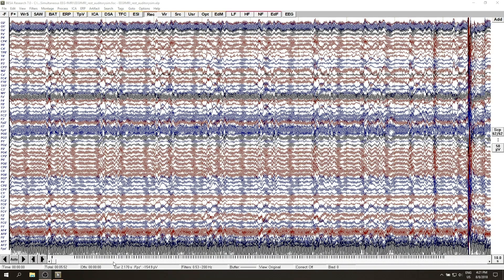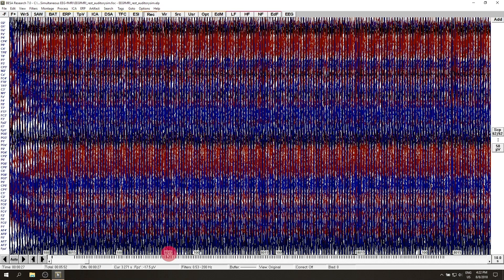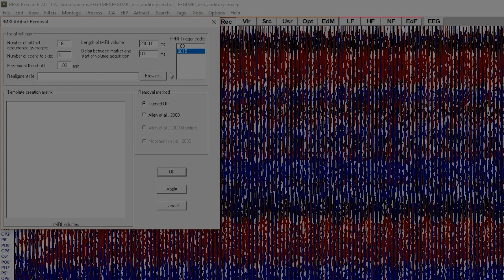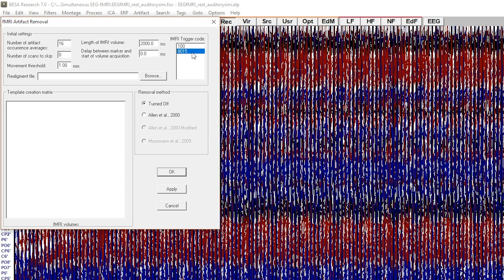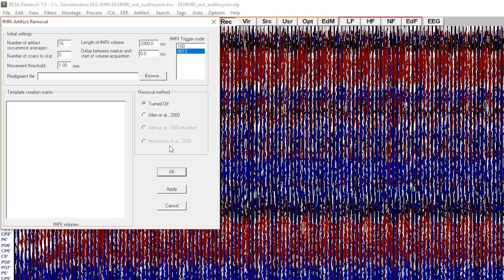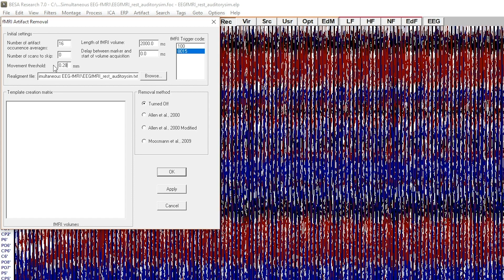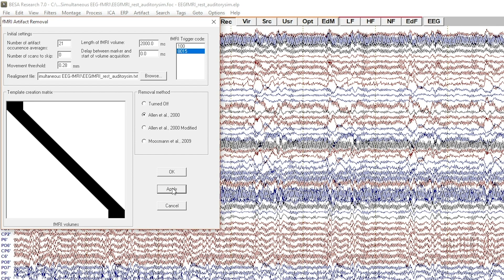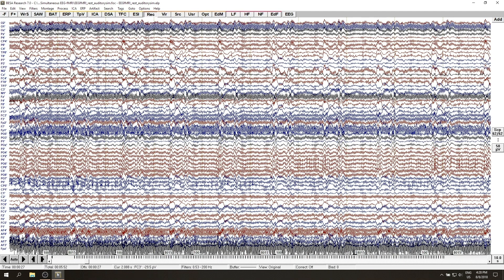fMRI EEG Gradient Artifact Correction In BESA Research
This video shows how to remove the fMRI gradient artifact from a simultaneous EEG-fMRI recording.